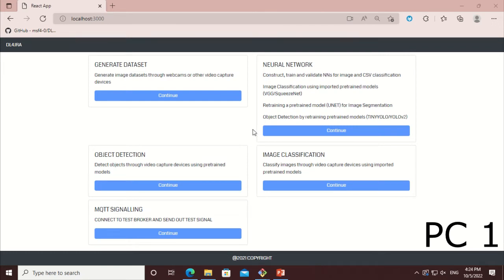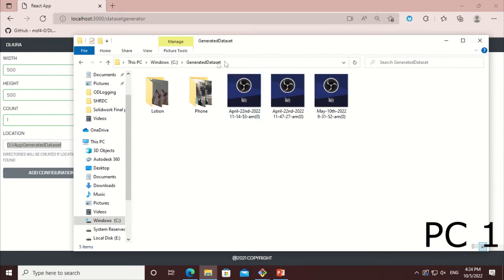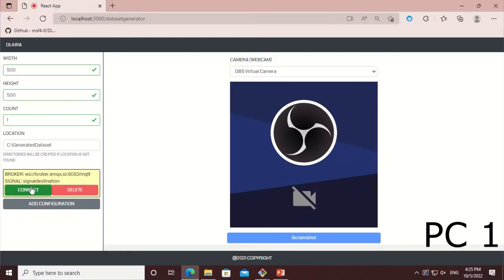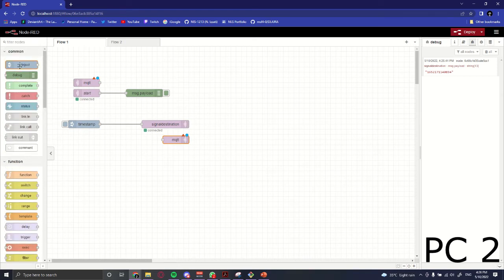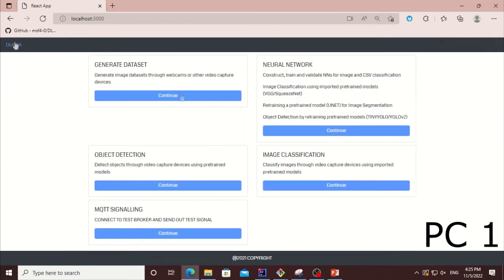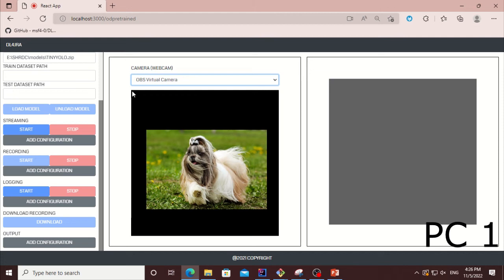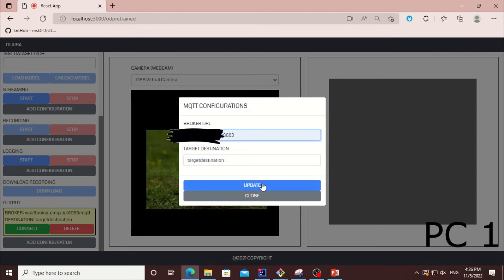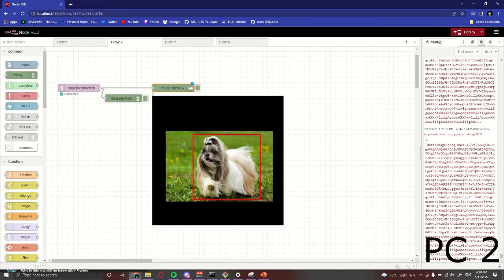DL4JRA MQTT Signalling (external machine) Tutorial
Malaysian Smart Factory 4.0 @ Selangor Human Resource Development Centre (SHRDC)'s